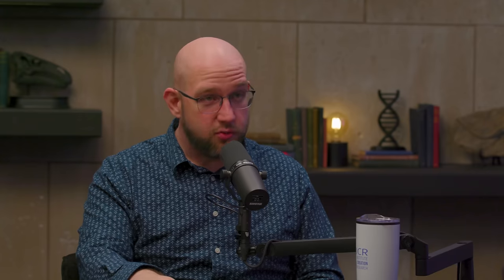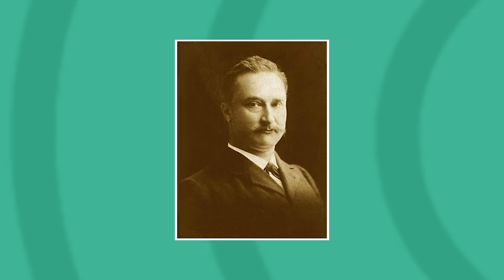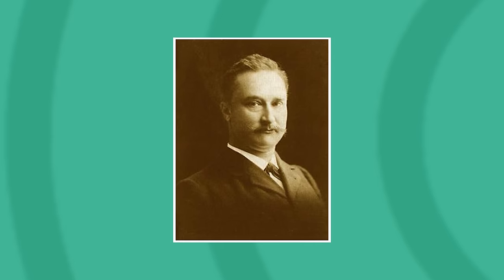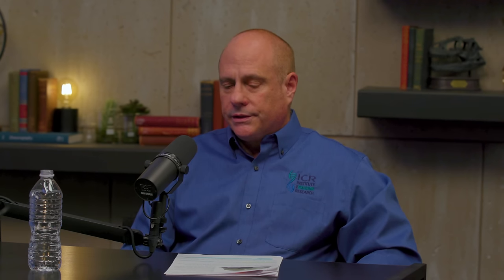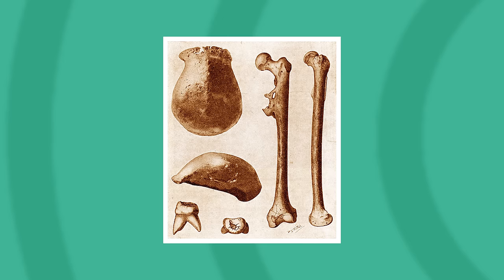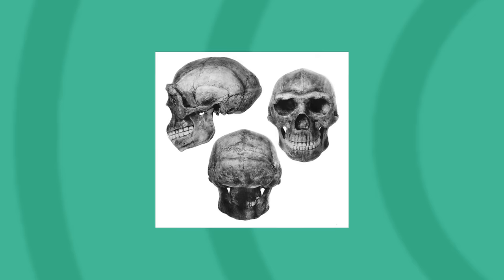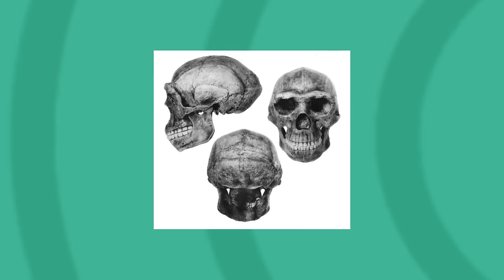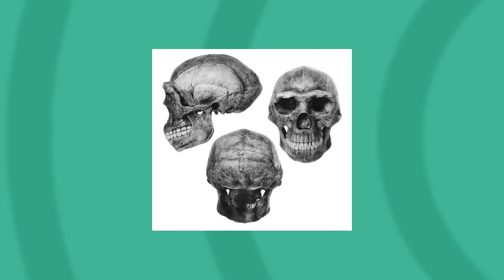Homo Erectus: The Shocking Truth About the "Ape Man"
Homo erectus, or "Upright Man," has been upheld as a piece of mankind's "evolutionary history" since its discovery in 1891. But what exactly is this supposed ancestor? How old is it really?

Host Trey and Dr. Jeff Tomkins discuss this vital topic on episode 68 of The Creation Podcast!

Do you have questions about science or Scripture? Post them in the comments and we might answer them in future episodes.

Tune in every other Tuesday here on YouTube for new episodes. You can also find the audio version on Spotify, Apple Podcasts, and Amazon Music.